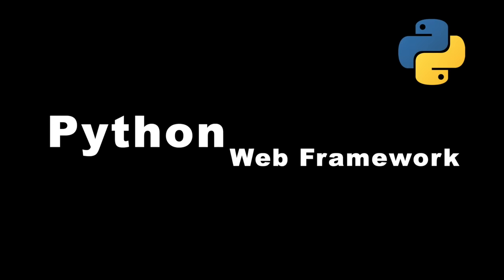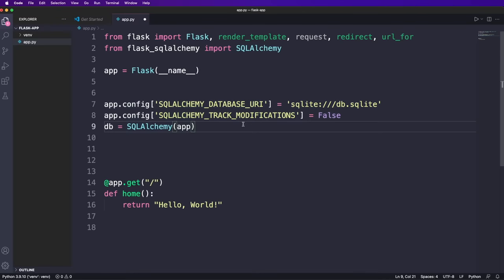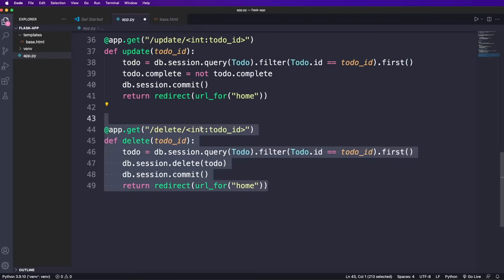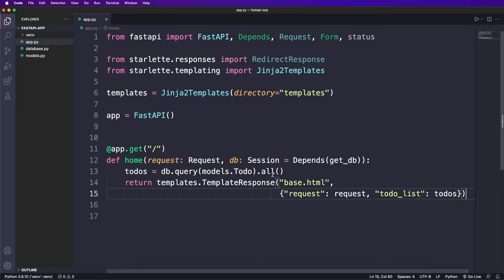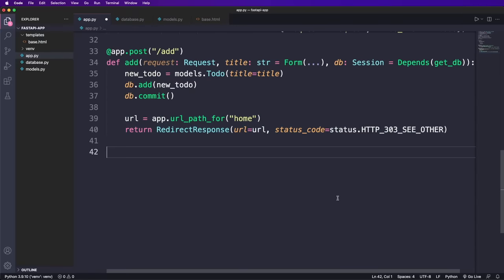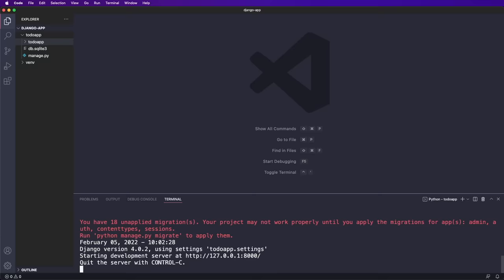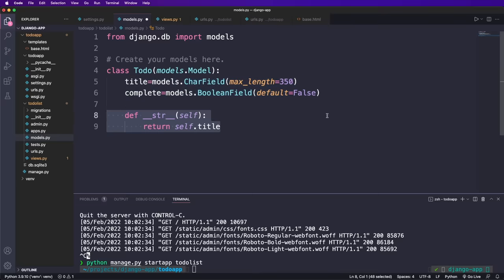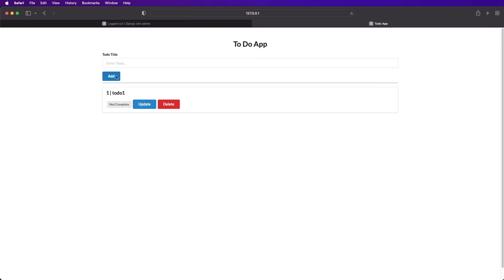I built the same app 3 times | Which Python Framework is best? Django vs Flask vs FastAPI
I built the same app 3 times with 3 different Python web framework. Which one is best? Django vs Flask vs FastAPI.

CONNECT

SUPPORT ME

Timeline:
00:00 - Introduction
01:30 - Flask
05:05 - FastAPI
10:53 - Django